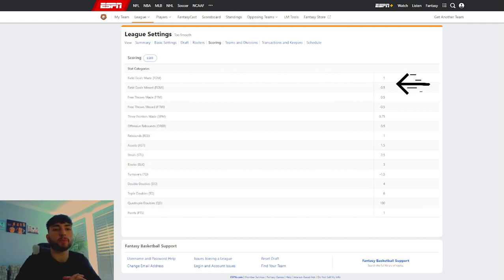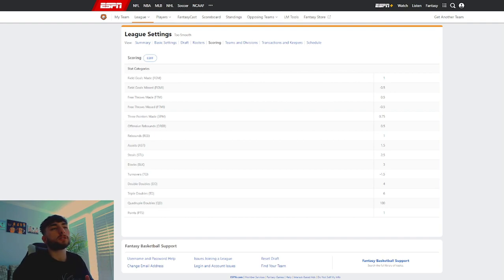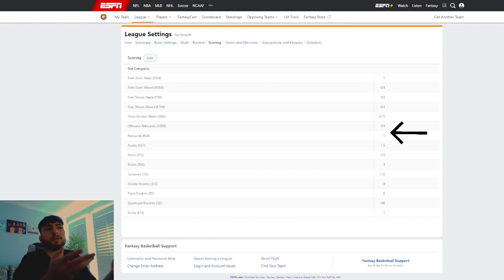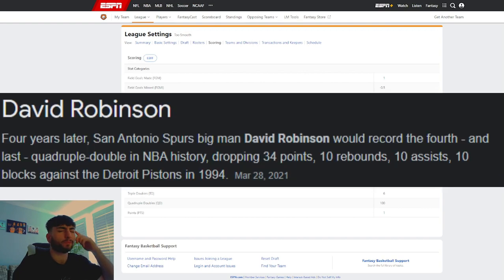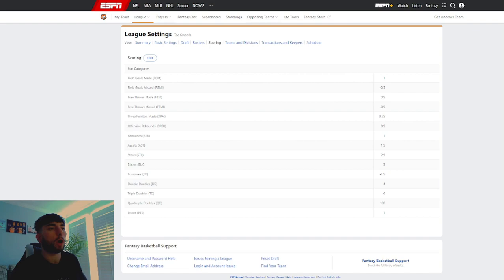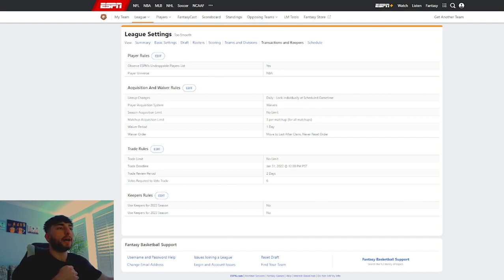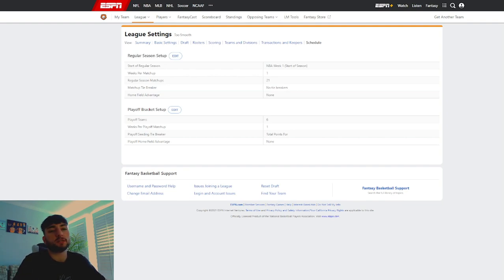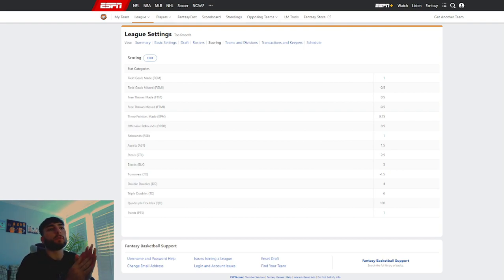Best Fantasy Basketball Scoring System & Settings!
Best setting to use for your fantasy basketball league this season. These are the settings from my league, 2nd year running with the same guys

ALL CLIPS ARE PROPERTY OF THE NBA. ALL CLIPS ARE EDITED TO FOLLOW THE "FREE USE" GUIDELINES OF YOUTUBE